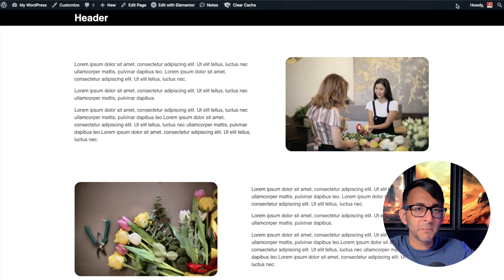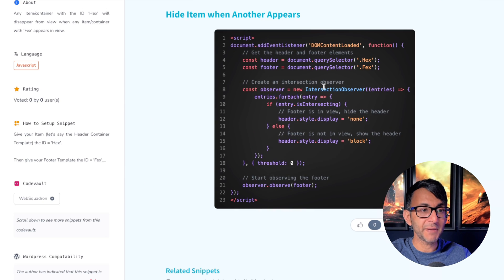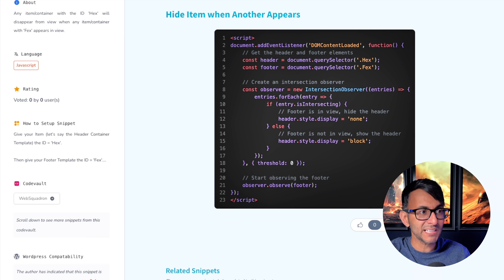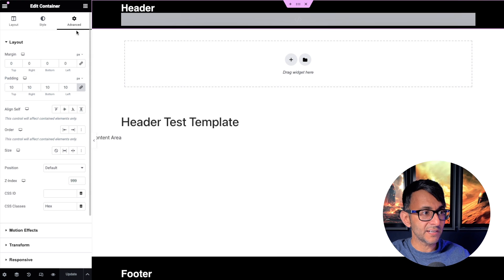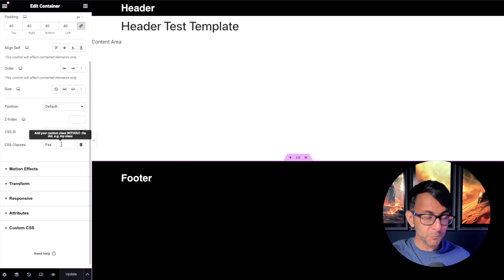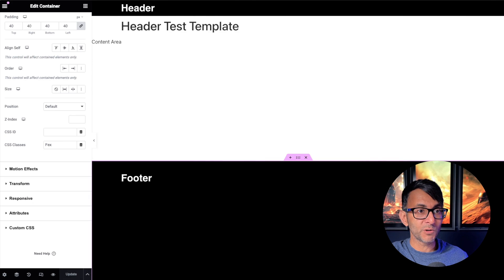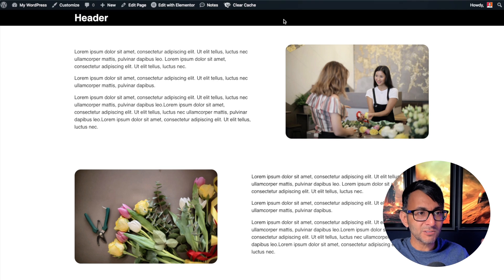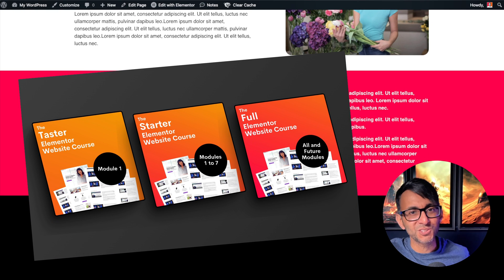Hide Sticky Header when the Footer Appears - Code Snippet